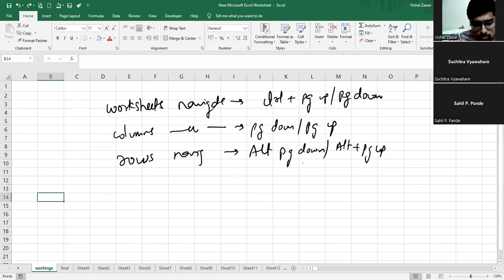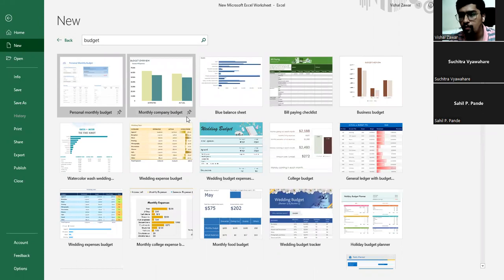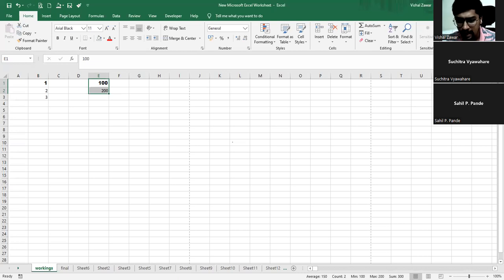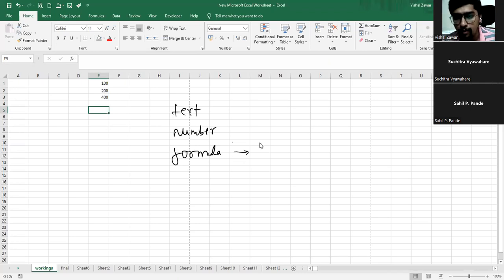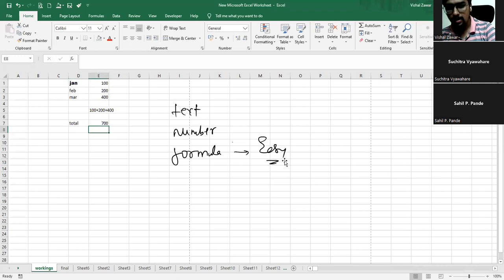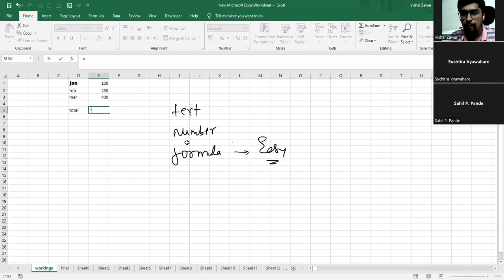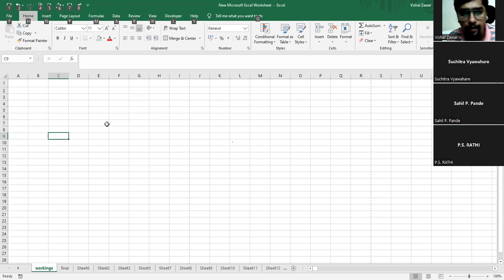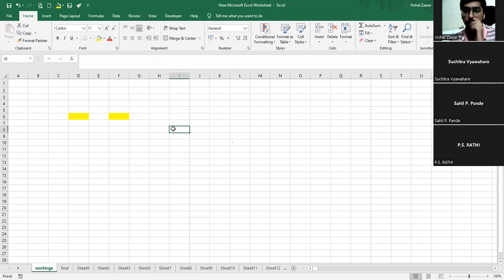Basic Excel course - Lecture 1 - Part 2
We conduct 7 days online basic excel course.